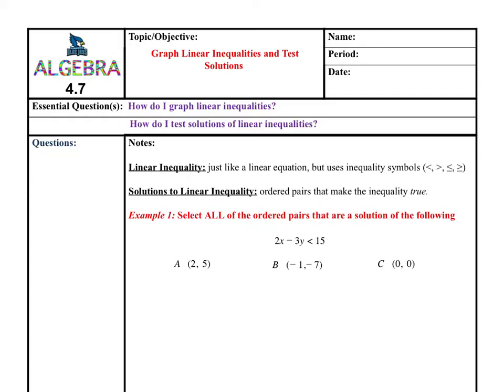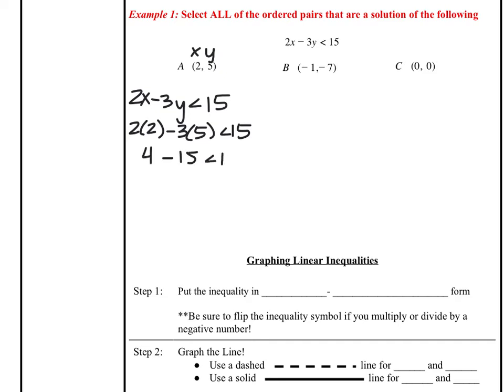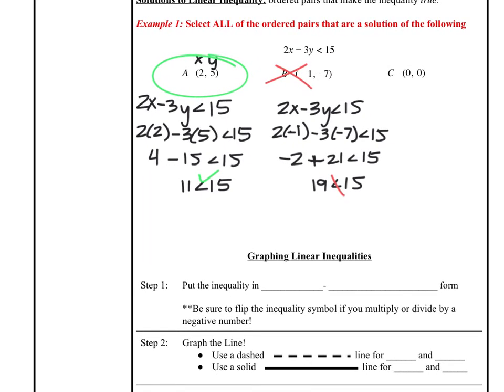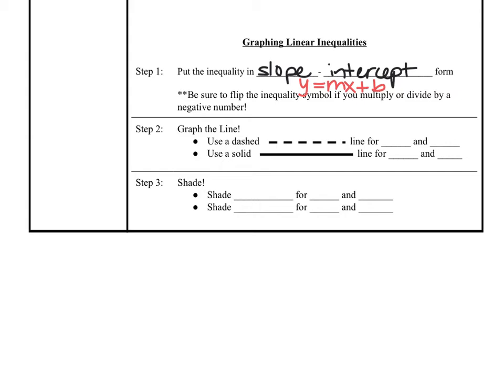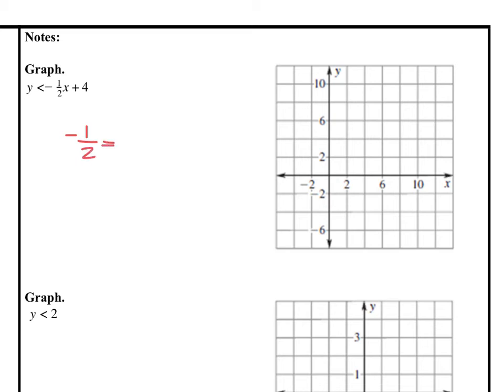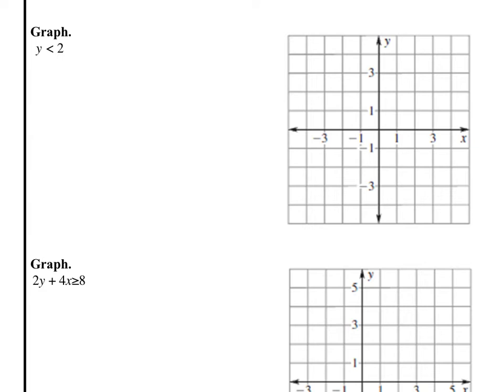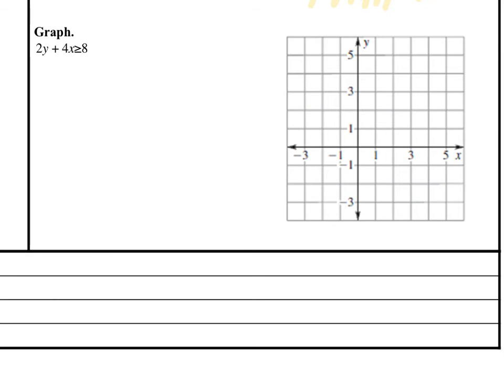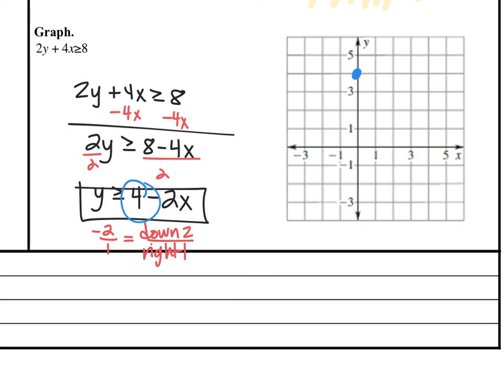4.7 Write and Graph Linear Inequalities (Day 1) Notes - Google Docs